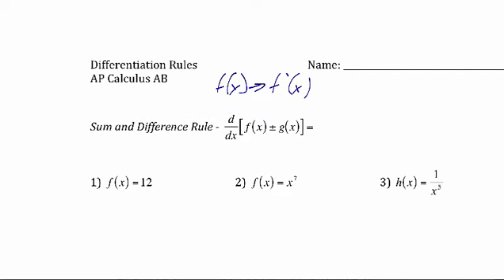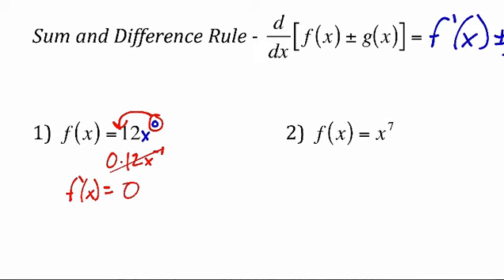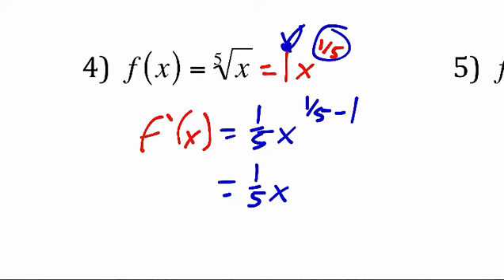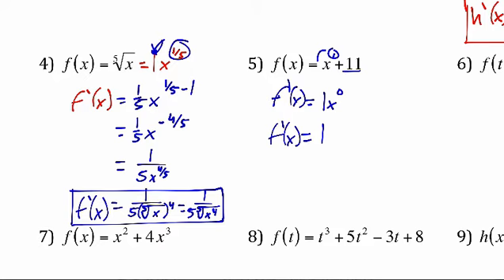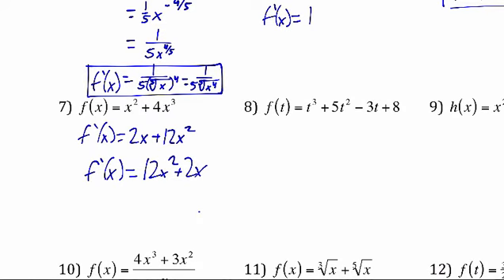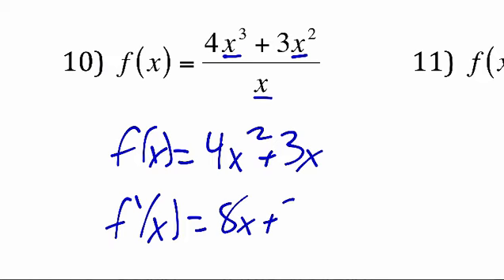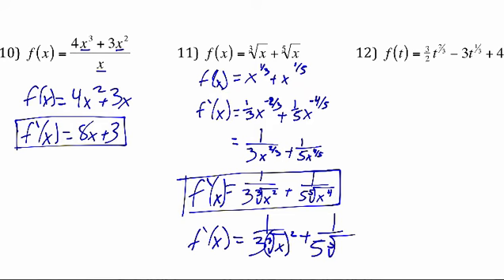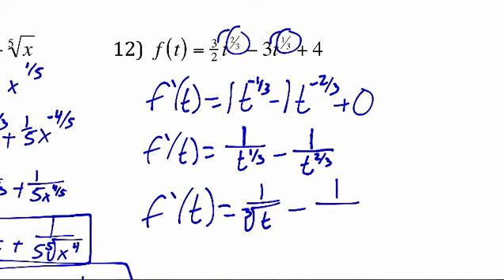Calc Preview - Sum and Difference Rule